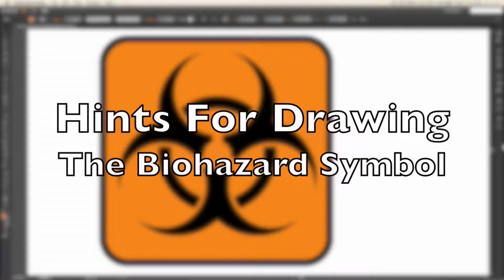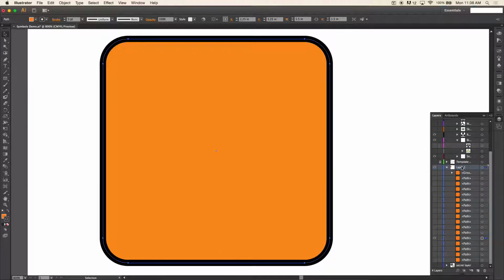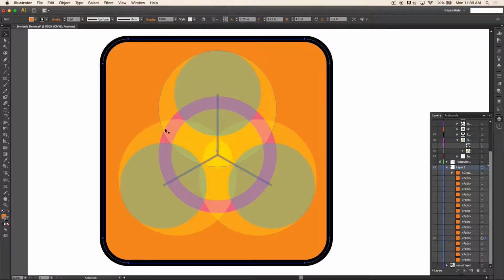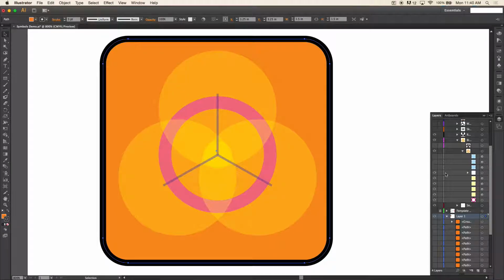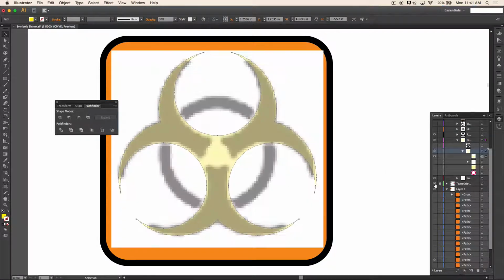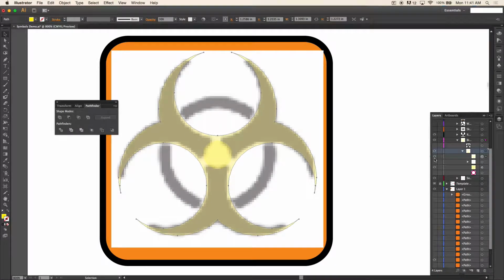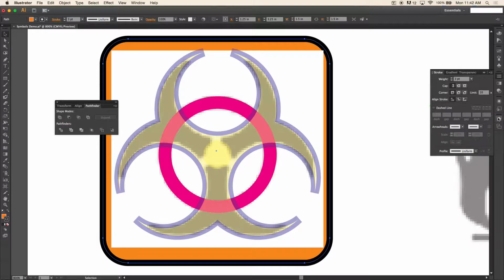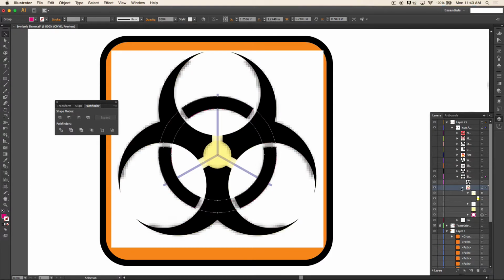Hints For Drawing The Biohazard Symbol